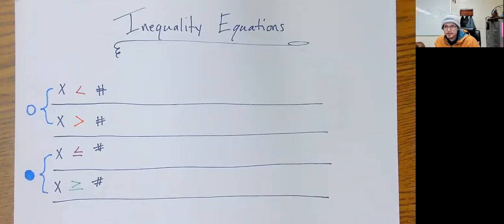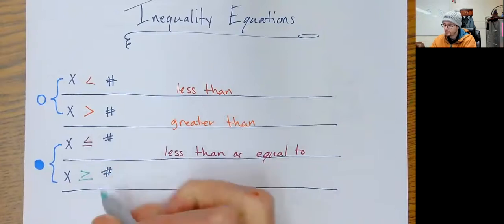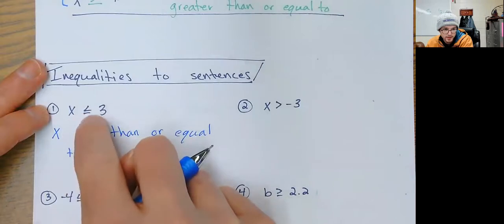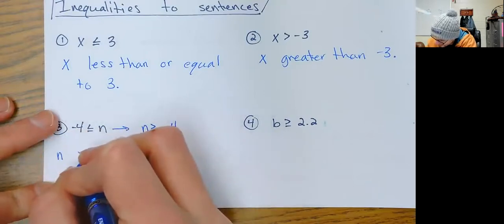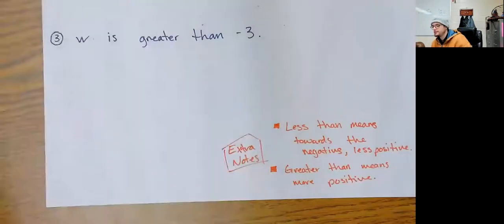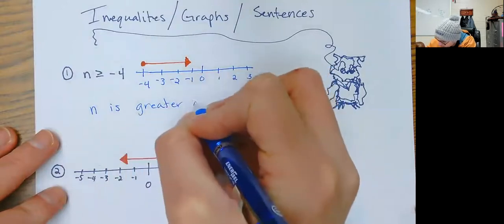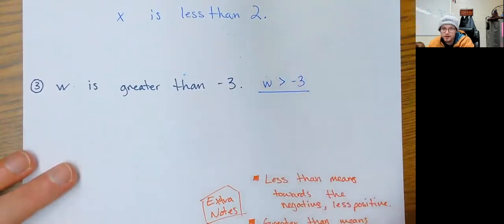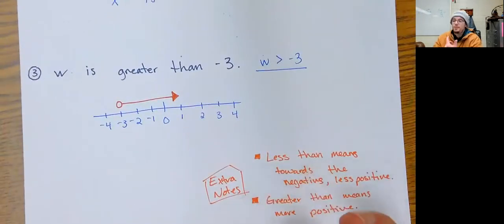Intro To Inequalities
I hope this video is a little helpful.